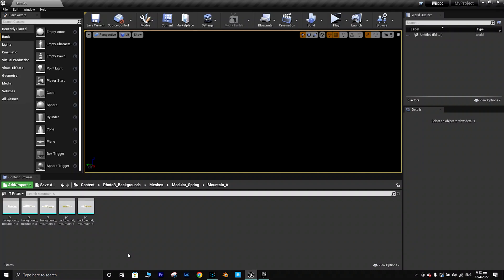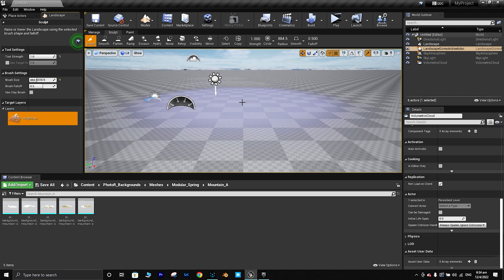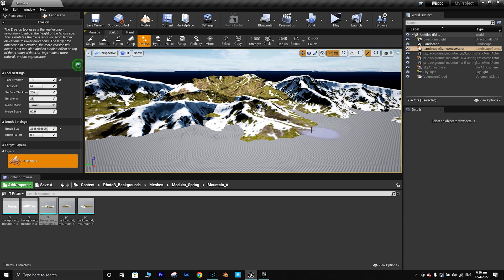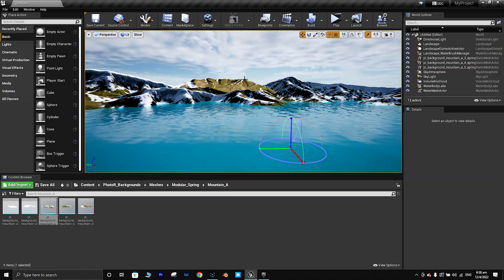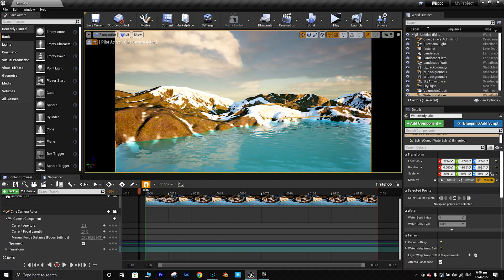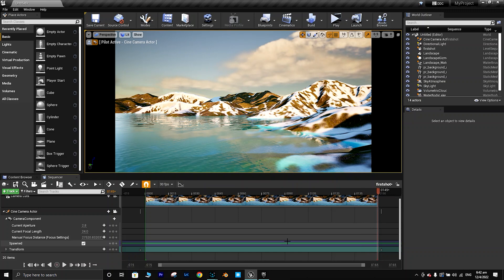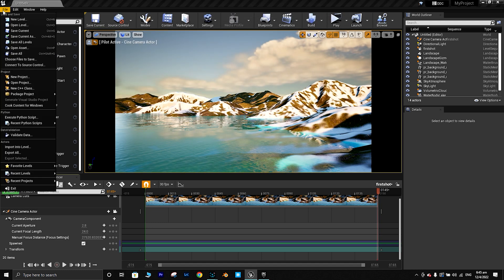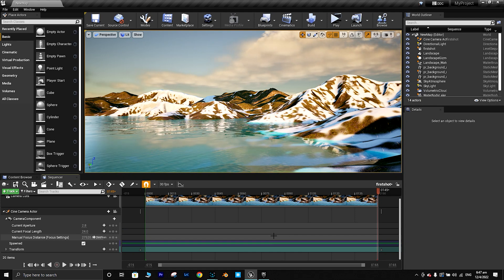Unreal Engine : Tutorial : Creating Realistic Environment in 15 Minutes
This is a tutorial to show you that, how to create and landscape realistic environment using very simple steps in unreal engine.